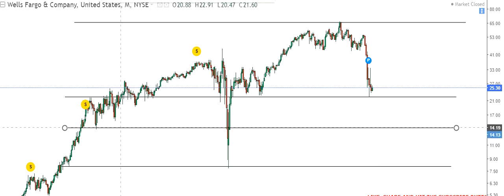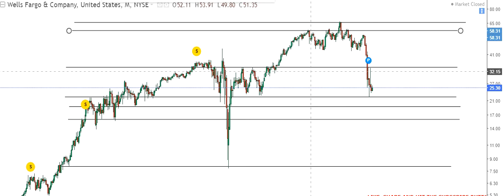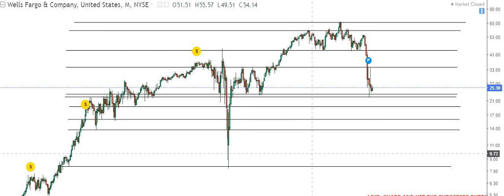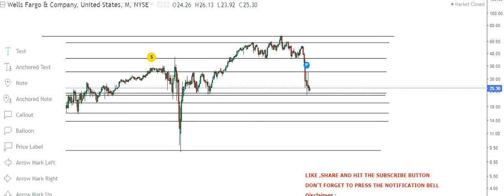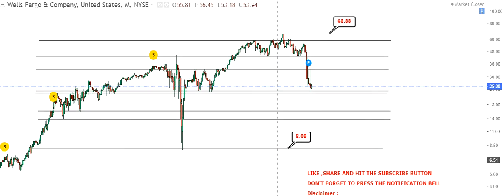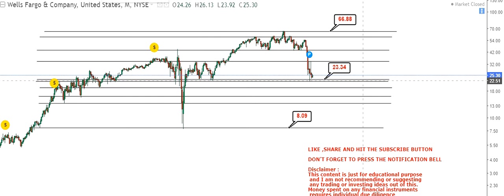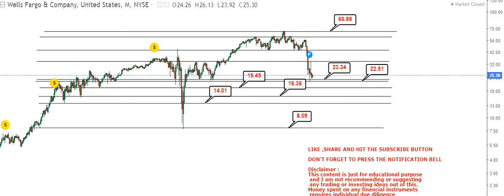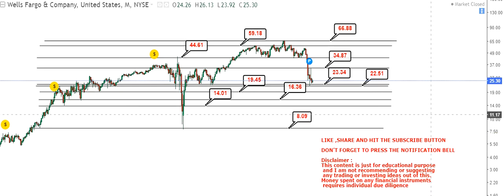Wells Fargo & Company long term consolidation and trend analysis - Wells Fargo Stock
About the video: Hello friends, in this video of my You Tube Channel, I am going to discuss about Wells Fargo & Company long term consolidation and trend analysis

About the channel:
If you like to send something:
Q.no. 44/599,
Azad Nagar Godripara,
P.O. Godripara,
Distt : Koriya, Chhattisgarh
Pin : 497555